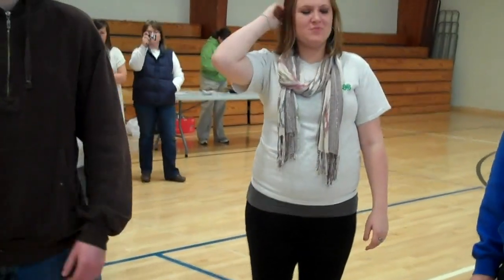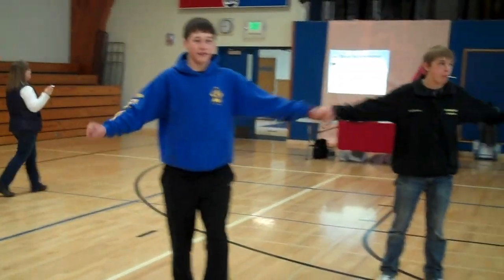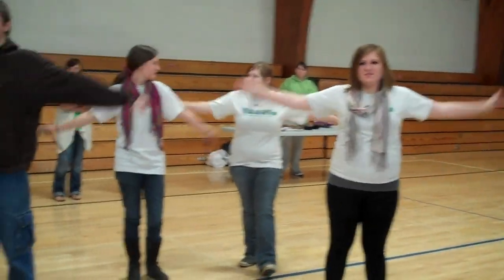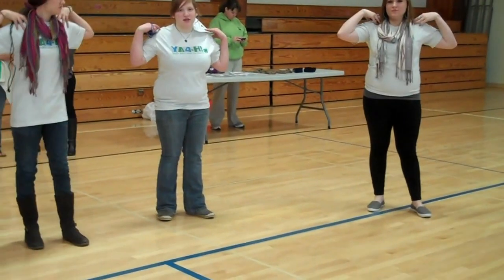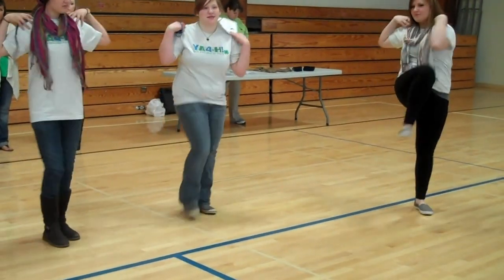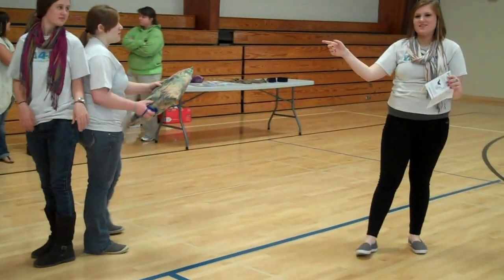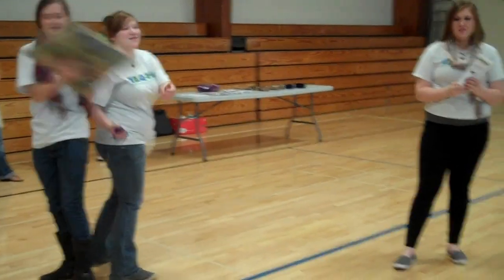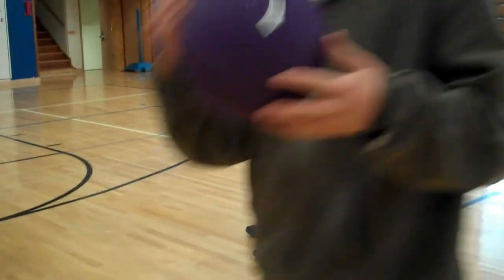Knappa Wellness Fair Healthy Exercises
The Clatsop County YA 4-H! Team researched and taught exercises you can do at home without any equipment at a high school wellness fair.